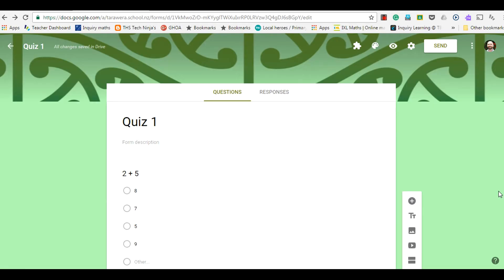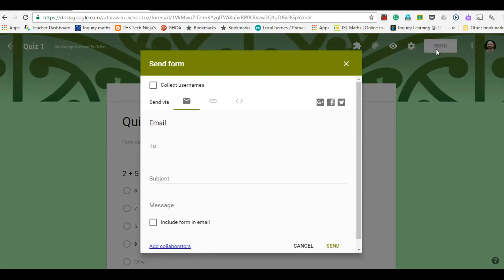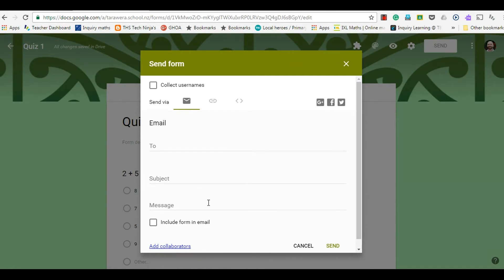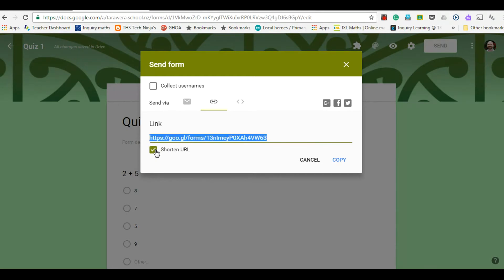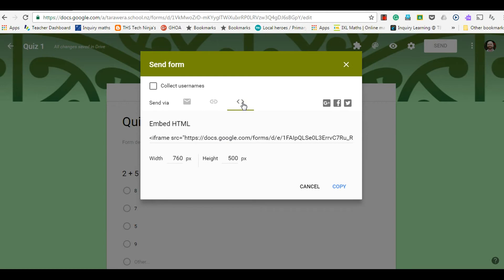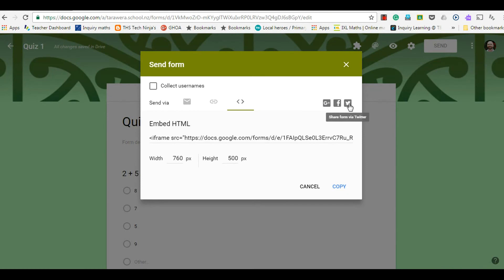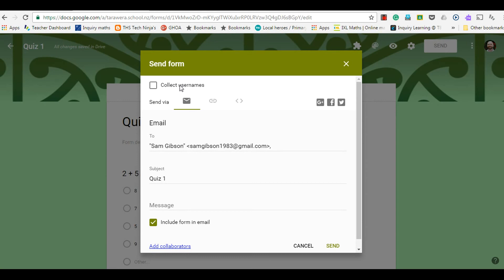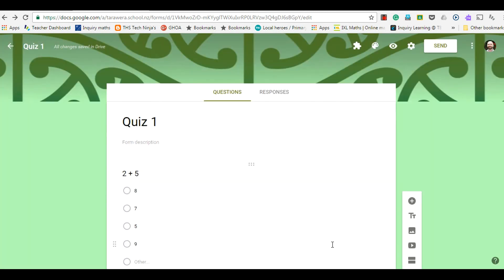Sending out your Google Form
Learn how to send out your Google Form